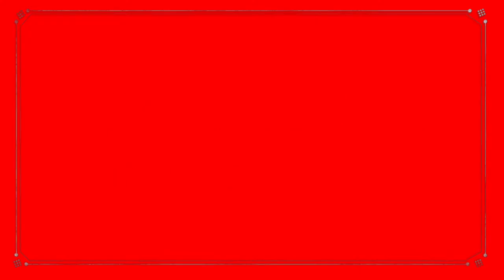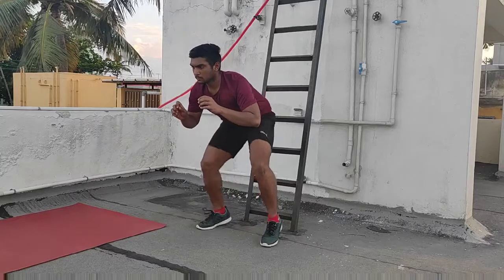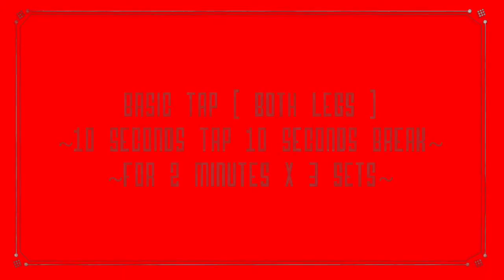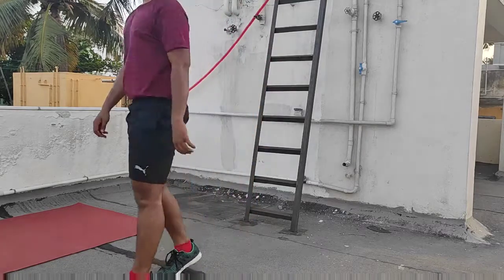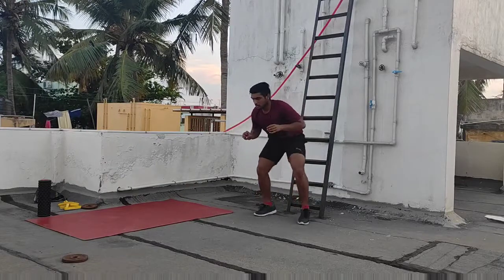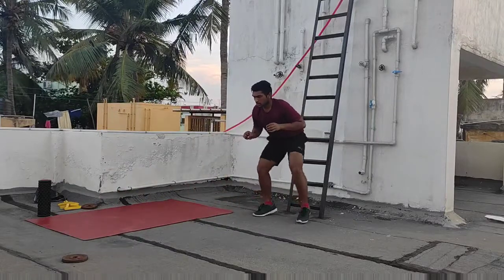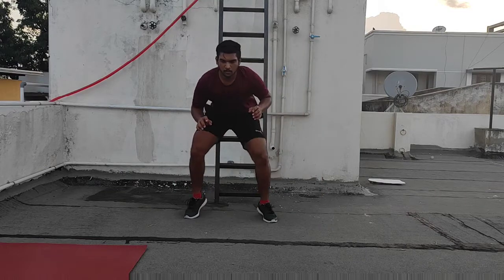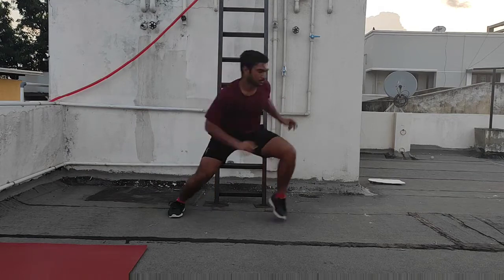AGILITY TRAINING PART 2 | BADMINTON ATHLETIC TRAINING | AGILITY EXERCISES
AGILITY TRAINING PART 2
1. Basic tap running type
2. Basic tap both legs
3. Tap and front stretch
4. Tap and side stretch

The second part of AGILITY TRAINING teaches you how AGILITY can also be used combining sought movements in the programmes and the benefits are effective whole playing badminton on court. These workouts are useful for taking defensive shots more easier.